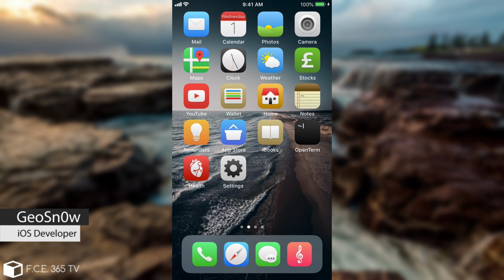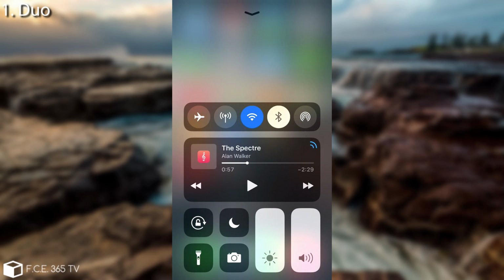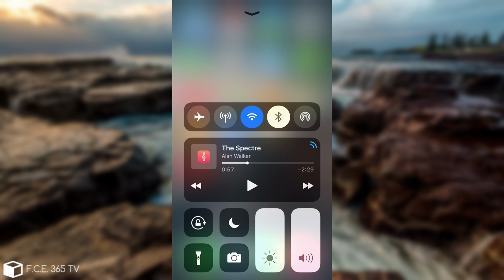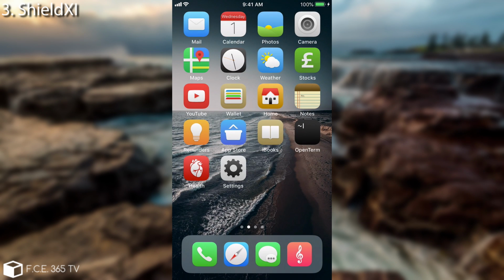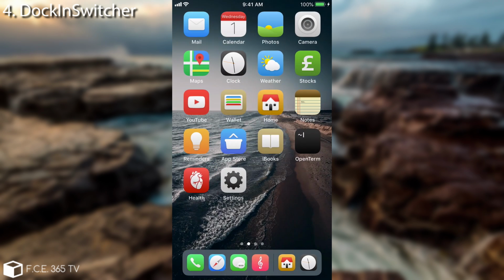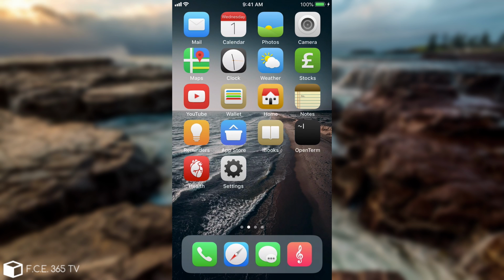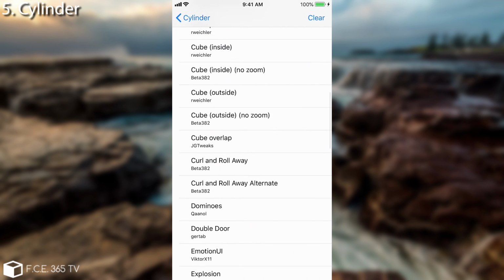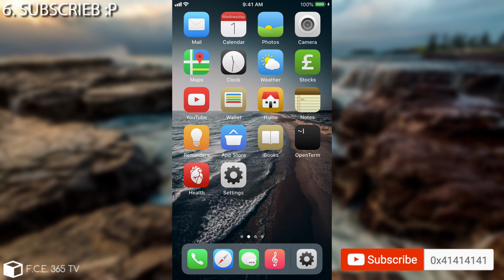BRAND NEW MUST HAVE TWEAKS FOR iOS 11.2/11.3.1/11.4 B3 (Electra Jailbreak)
In today's video, I am going to show you some new amazing Cydia Tweaks for iOS 11.x Electra Jailbreak. These tweaks are all either brand new or have been updated officially to support iOS 11.x. The device used in the video is an iPhone 7 Plus running iOS 11.3.1 jailbroken with Electra Jailbreak. The theme I am rocking in the background is "Mojito" created by Dennis Bednarz.

The tweaks I am going to present are a combination of both privacy-related and customization oriented. These tweaks not only make the iOS user interface much better by allowing a higher degree of customization but may also protect your data as it is the case for ShieldXI which can protect your applications and folders by Touch ID or FaceID on iPhone X. Kind of like a BioProtect alternative.

Of course, this list of tweaks is subjective, what I consider a "must-have" tweak for myself may not be a "must-have" tweak for you and vice-versa. Please keep that in mind. All the tweaks in the video were tested on iOS 11.2.x and newer all the way up to iOS 11.4 Beta 3. iOS 11.4 Final Version is not jailbroken.